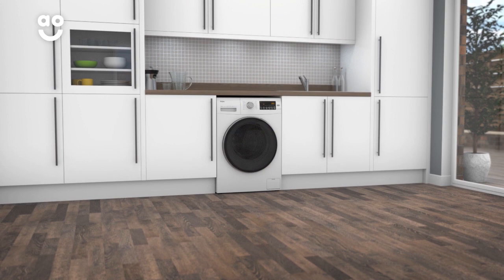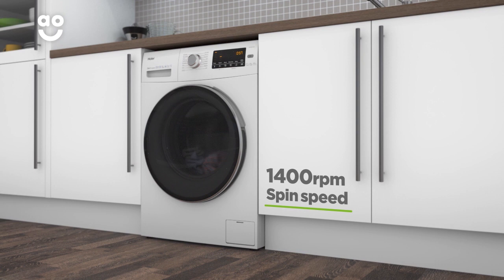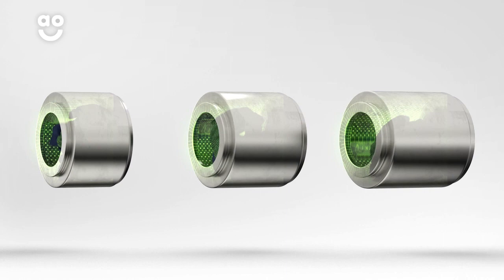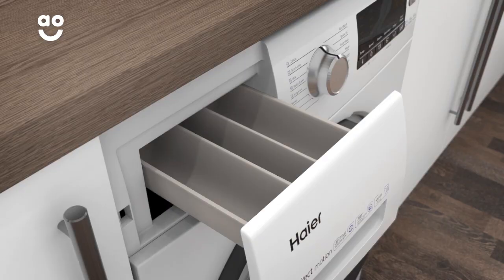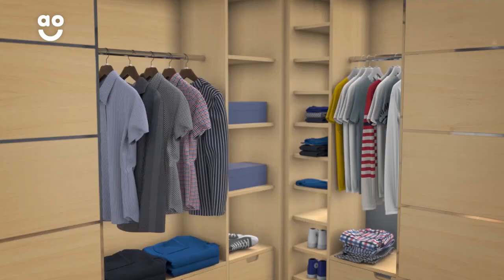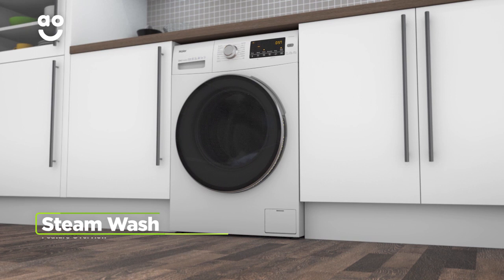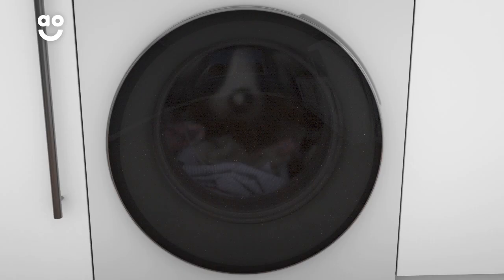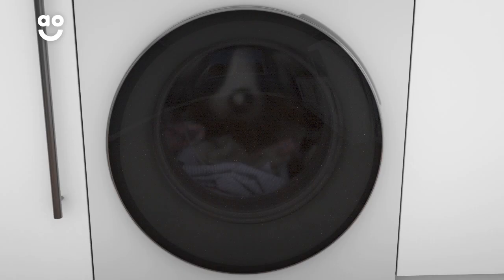Haier Washing Machine HW100 B1439 Product Overview | ao.com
Discover all you need to know about the MC60287DS fridge freezer from Fridgemaster in our short product video. The Holiday Setting is really handy when you go away for extended periods, as it keeps the fridge in a low power mode while still protecting your frozen foods. The freezer automatically defrosts too, so you don’t ever have to scrape ice away.